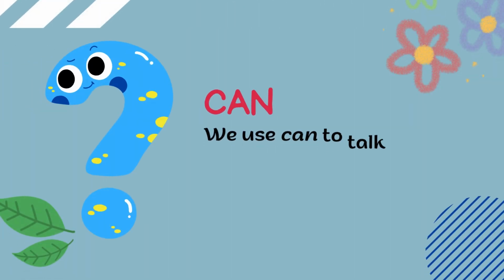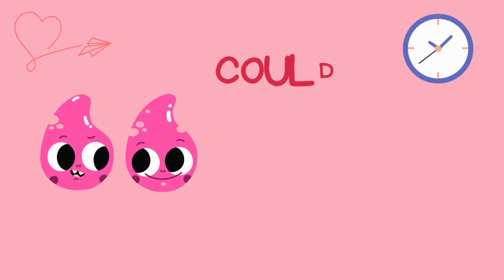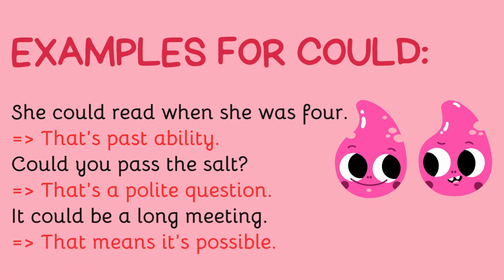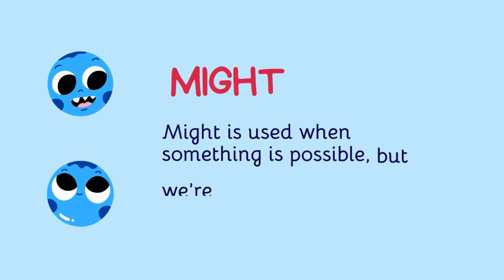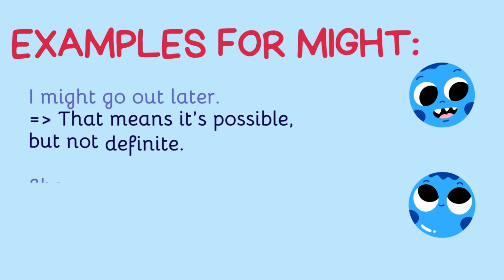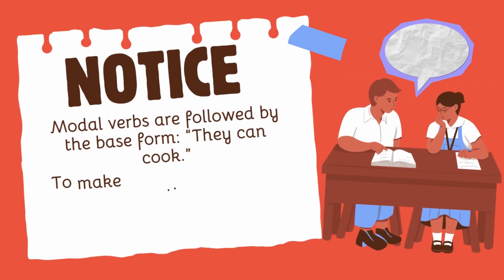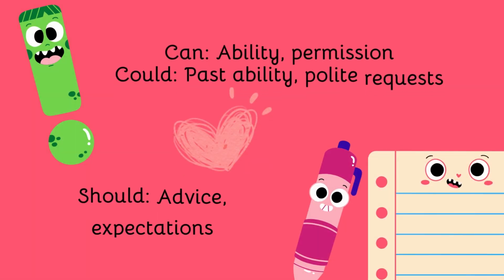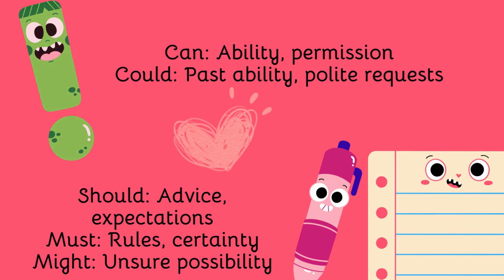Speak like a NATIVE! Master 5 modal verbs: CAN, COULD, SHOULD, MUST, MIGHT | English Grammar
Learn how to use can, could, should, must, and might in everyday English. This quick lesson breaks down each modal verb with clear examples so you can speak more confidently and naturally.